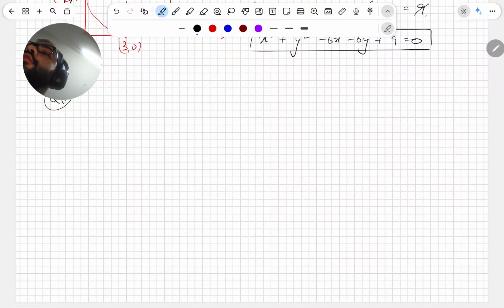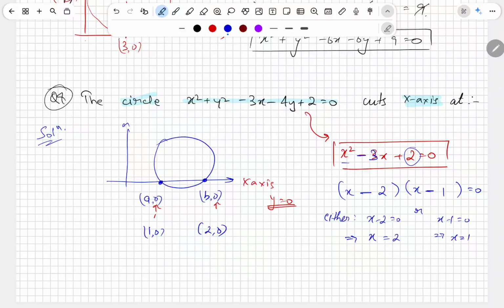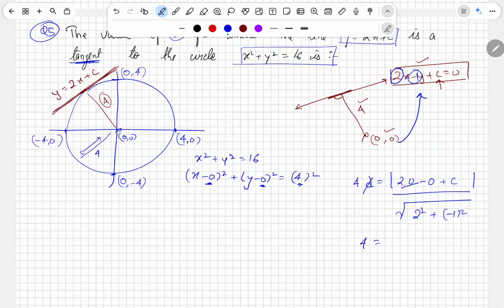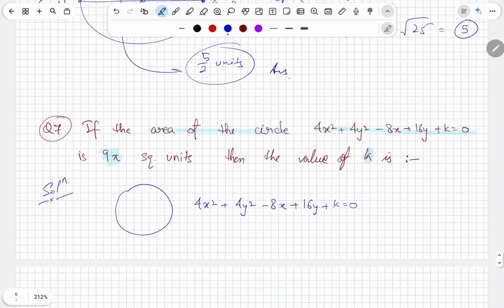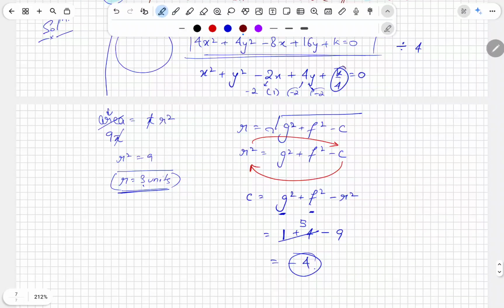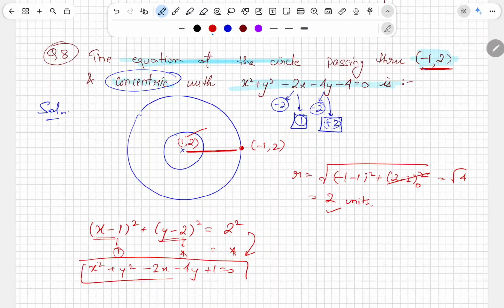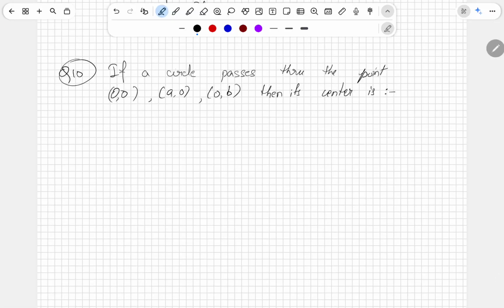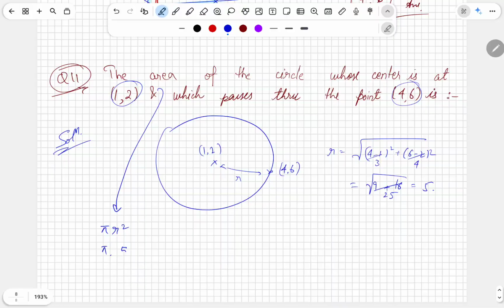IMU - CET 2026 Circles Part 2 Previous Year Questions